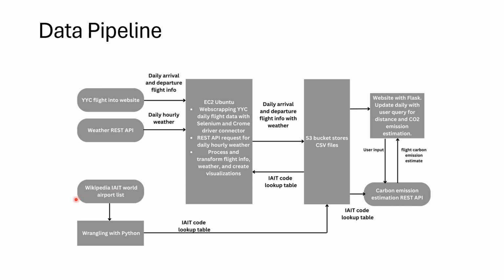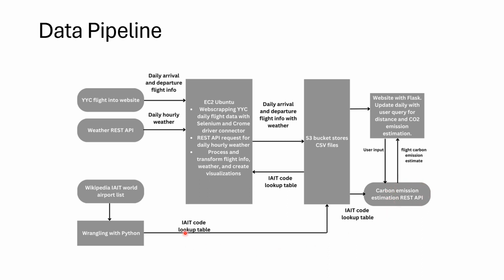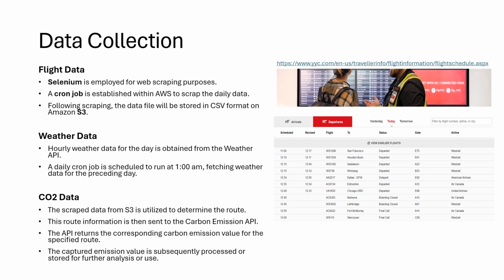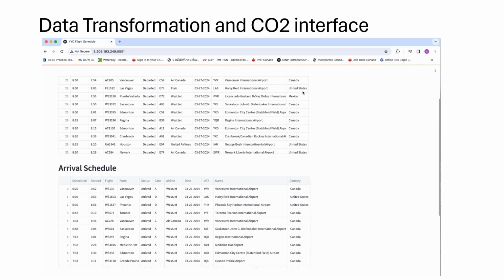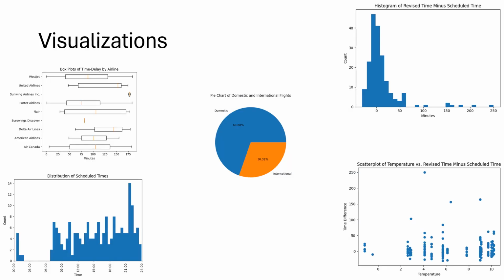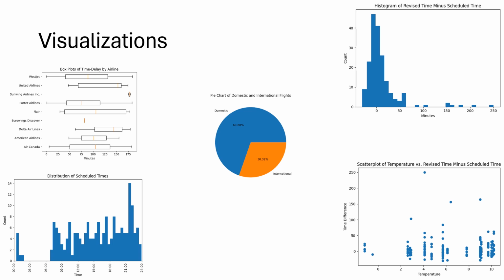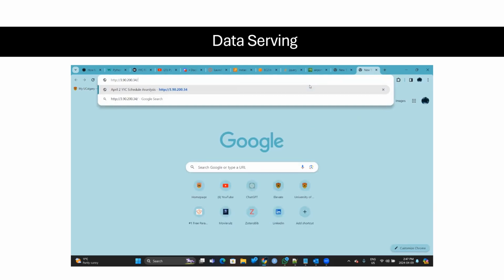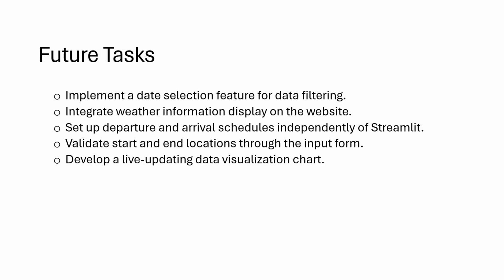Data 608 Project